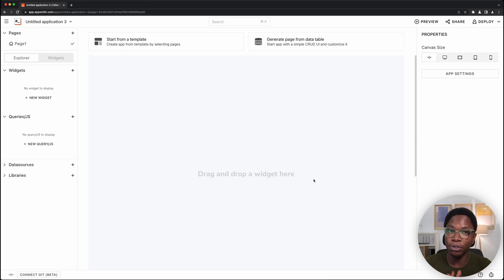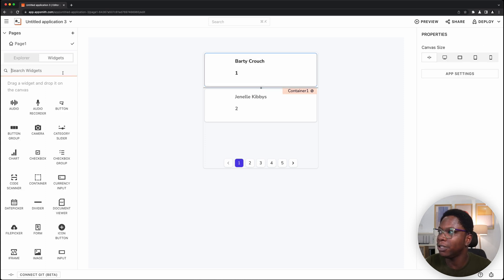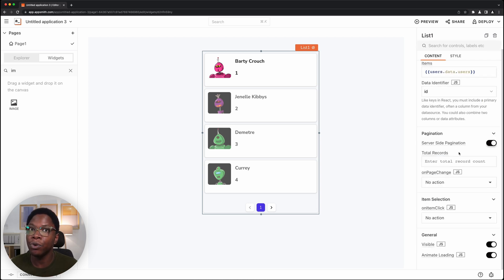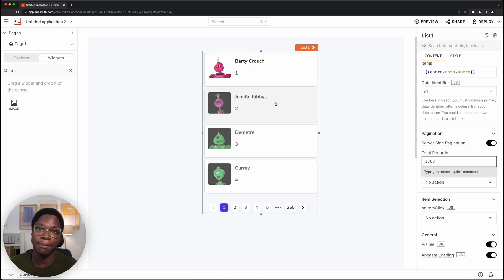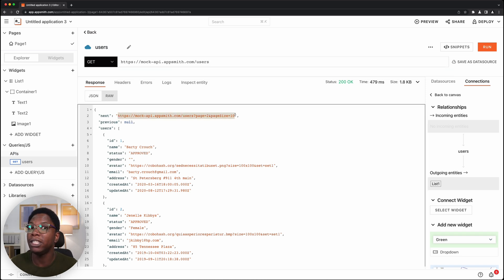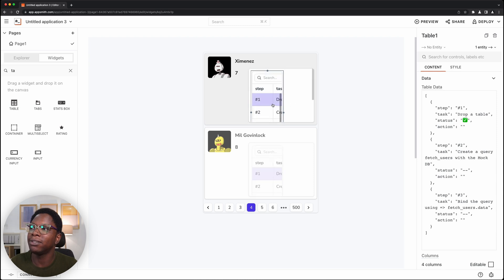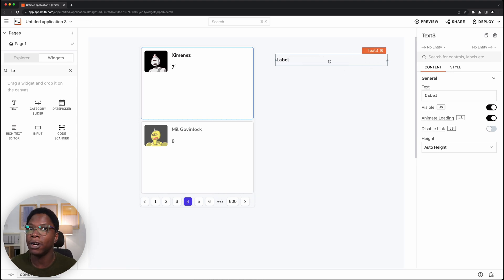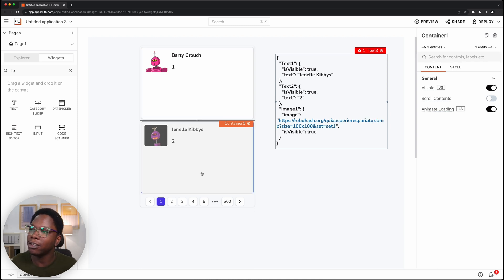What’s New With The List Widget?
Hey, we've shipped the biggest update to the List widget. Now you can use any widget within a list, even another list (think inception 🤩). Take a look at this video to see everything new with the List widget

Timestamps

00:00 - Intro
00:27 - Overview
02:31 - Server-side Pagination
06:32 - Use Any Widget
08:13 - New Meta Properties
11:45 - What's Next